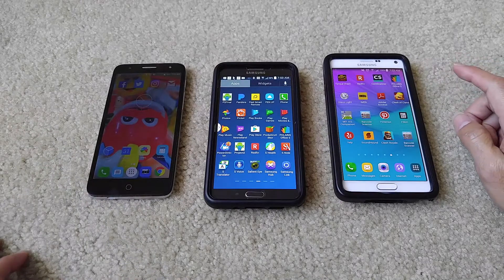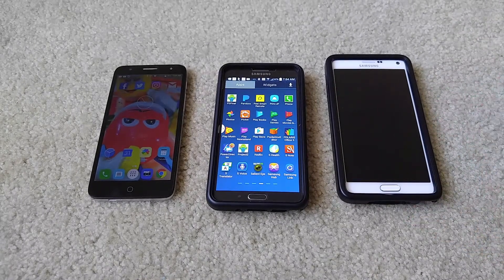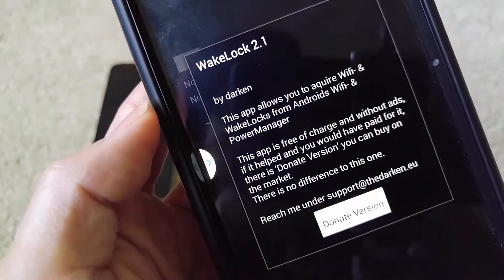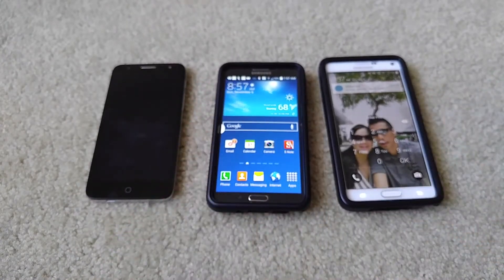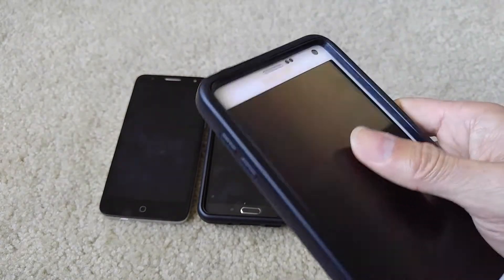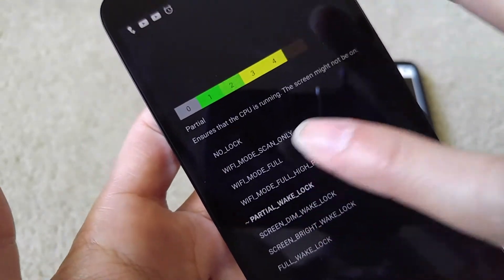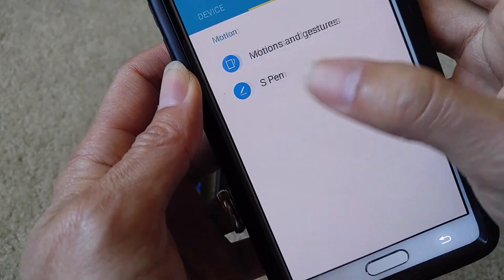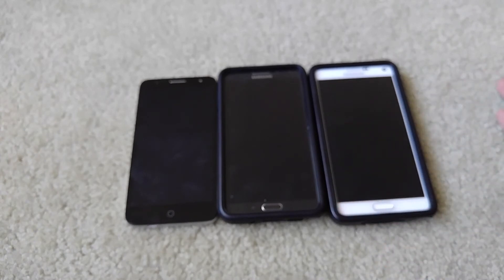Fix All Android Restart Reboot Bootloop LG G5 V10 V20 Samsung Note Edge Full HD 2016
Fix All Google Marshmallow 6.0.1 Update Android Restart Reboot Bootloop LG G5 V10 V20 Samsung Note Edge Full HD 2016!

*FAST & EASY FIX!!!*
Must watch to prevent all of your Android Smartphone needs from overheating, restart, bootloop, stuck on company logo, black screen problems and issues!!!